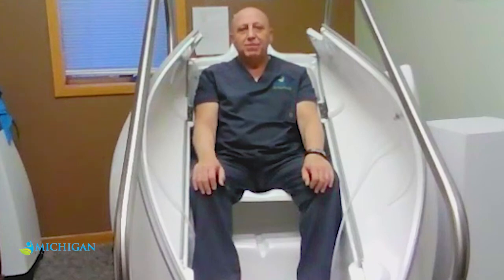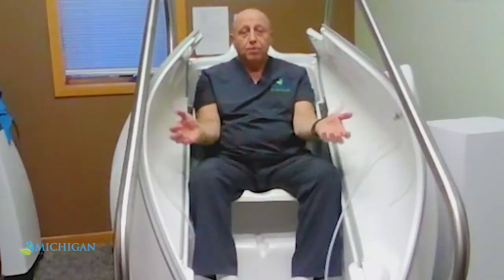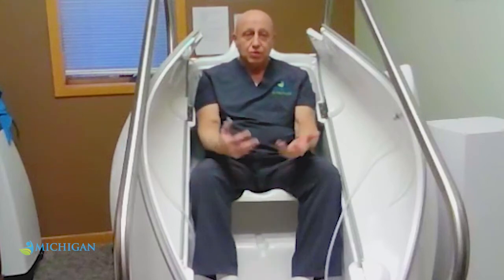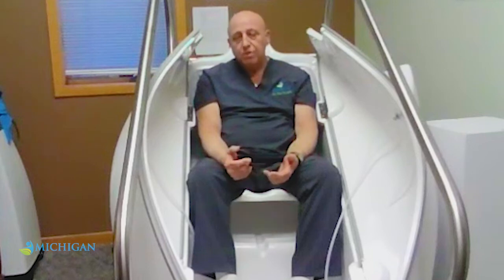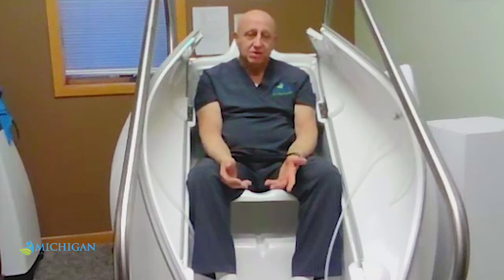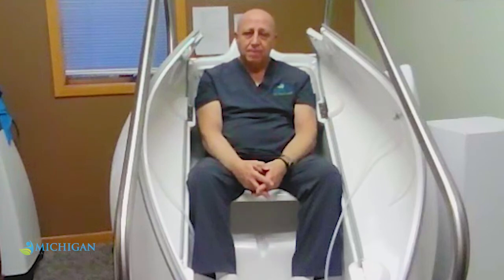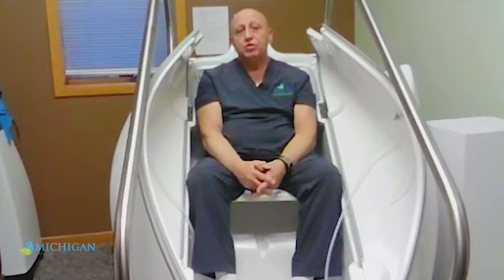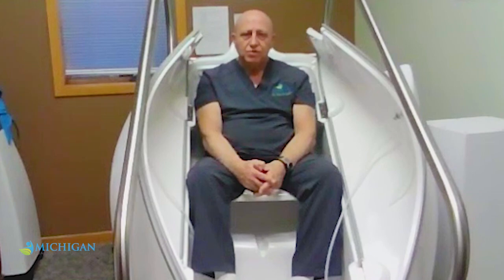Ozone Chamber Therapy - HOCATT Demonstration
Dr. Tony Aboudib details the benefits of the HOCATT Ozone Therapy Chamber. He also demonstrate how the machine functions along with and overview of the patient experience.